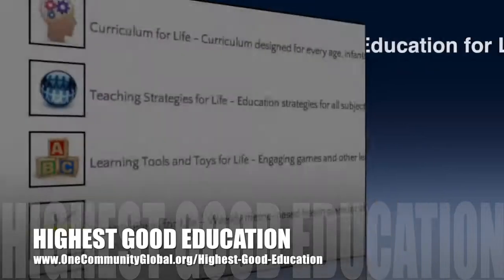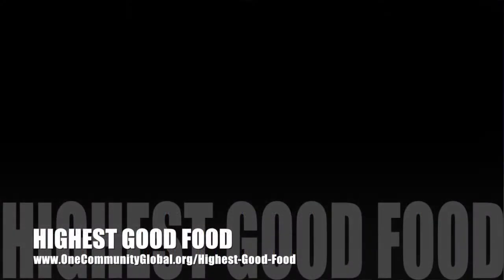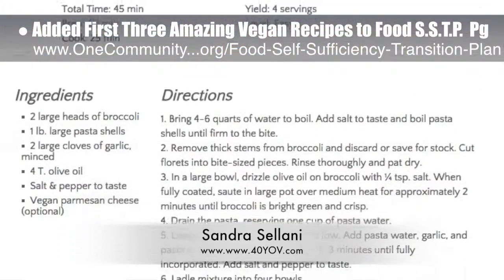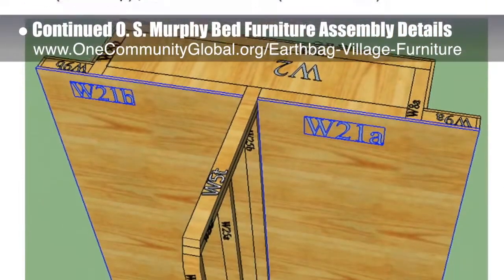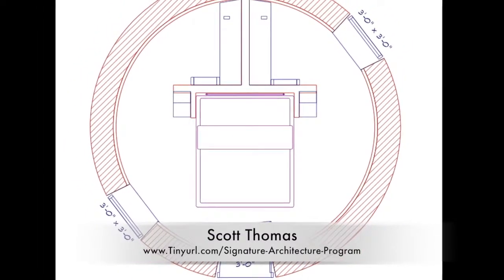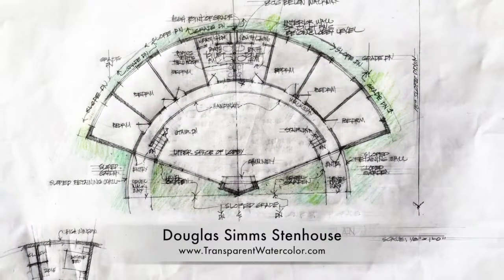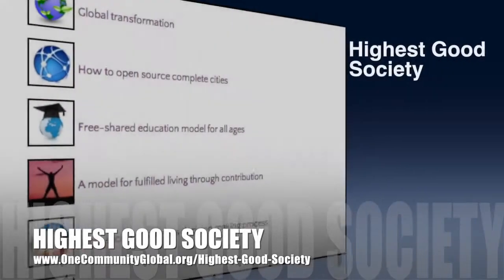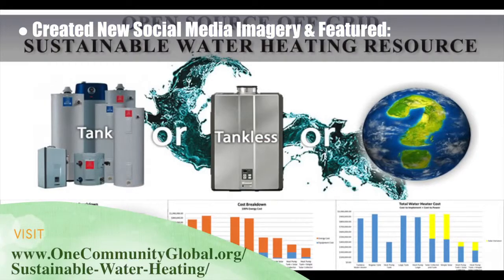One Community Weekly Progress Update #102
​Holistic Resource Allocation | Complete Sustainability | Comprehensive Green Living | Highest Good Lifestyle | Holistic Ecology | Sustainable Community | Solution Creation | Evolving Sustainability | A World that Works for Everyone | One Community | Weekly Progress Update #102

HOLISTIC RESOURCE ALLOCATION INTRO: @1:00
HOLISTIC RESOURCE ALLOCATION
SUMMARY: @9:30

We are open source and free-sharing do-it-yourself designs for these areas first:
FOOD: